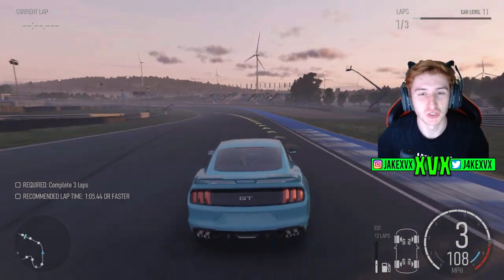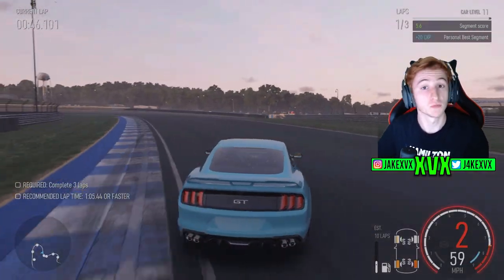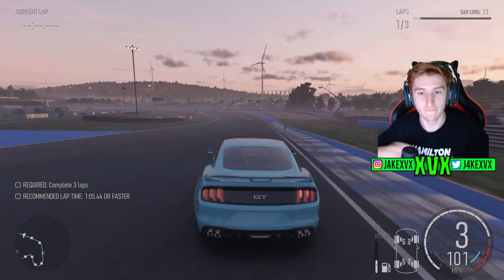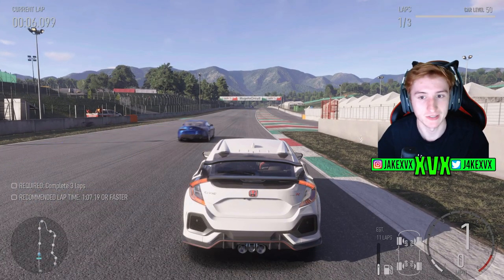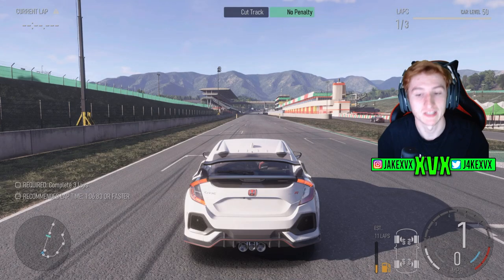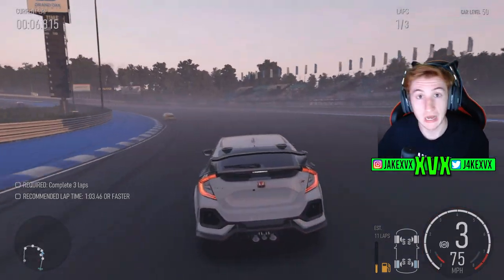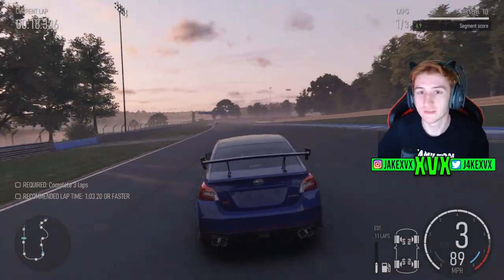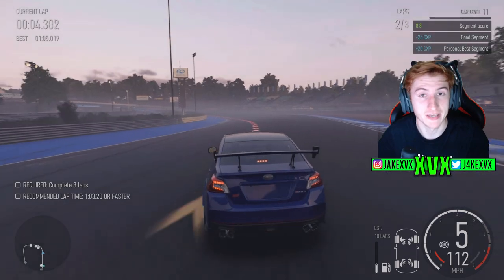Forza Motorsport - Stock VS Upgraded CAR SOUNDS! 370Z, V8 Mustang, Civic + More!